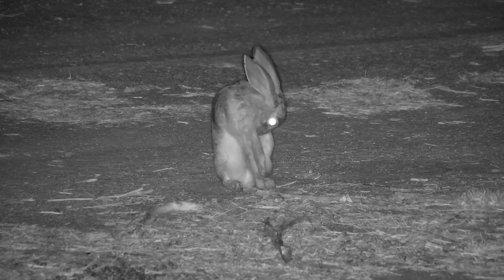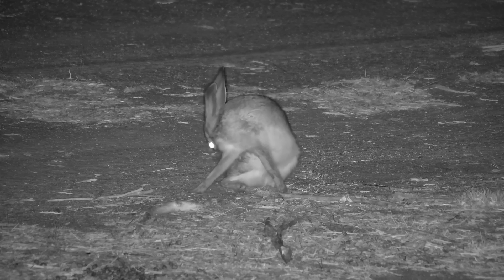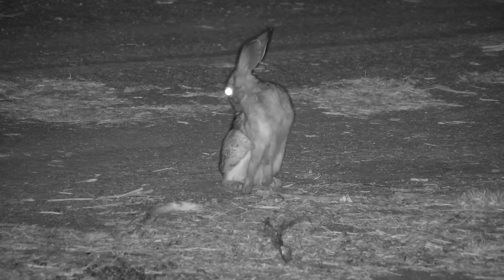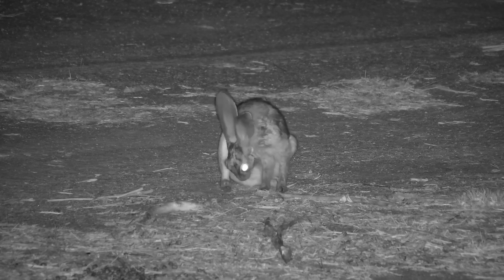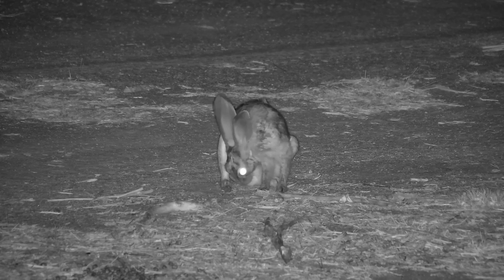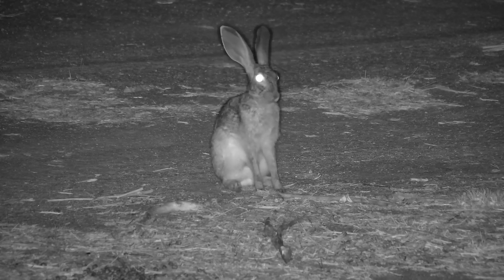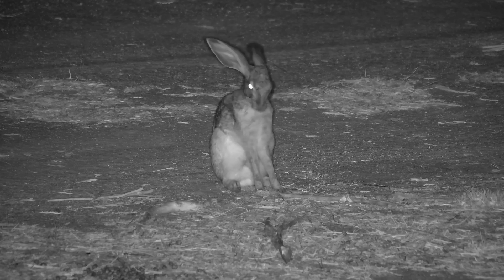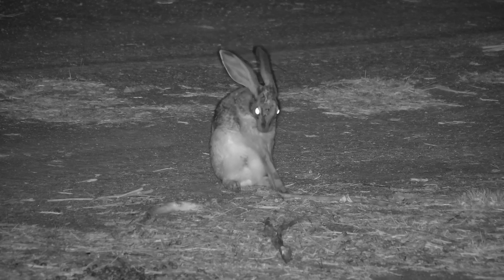Scrub Hare Grooming | Ranger Insights